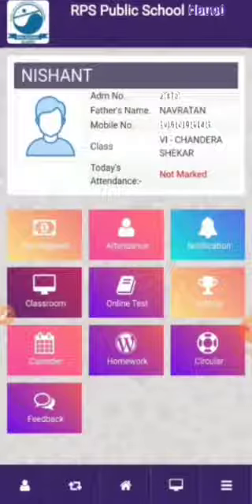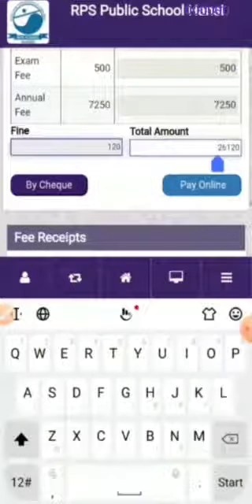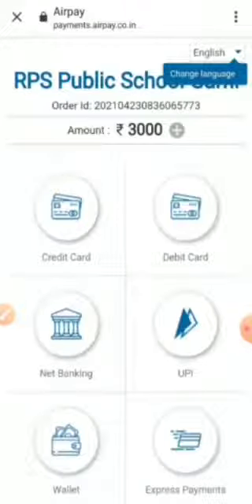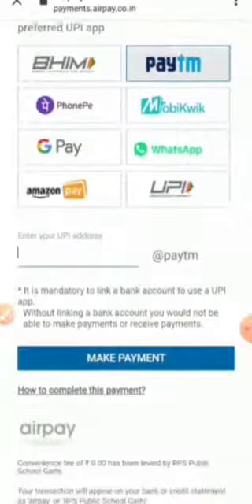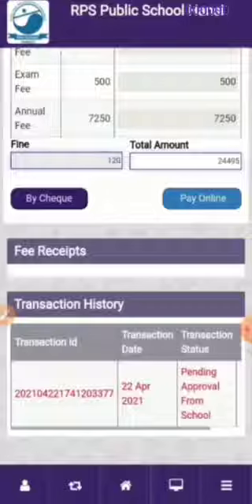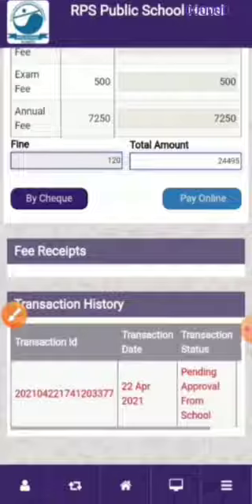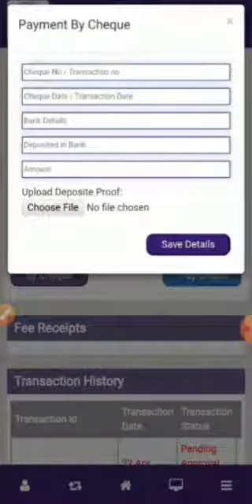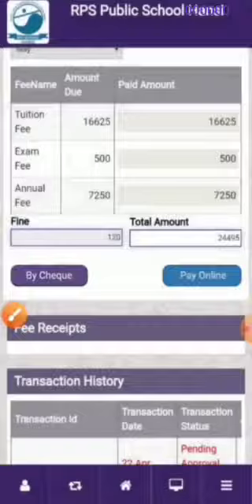how to fee paymant campus pro aap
in rps school fee